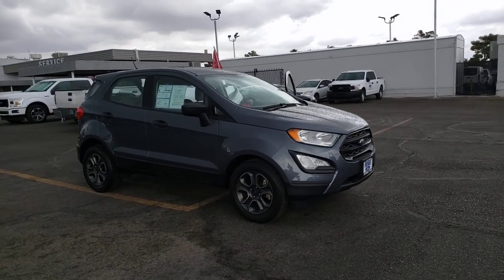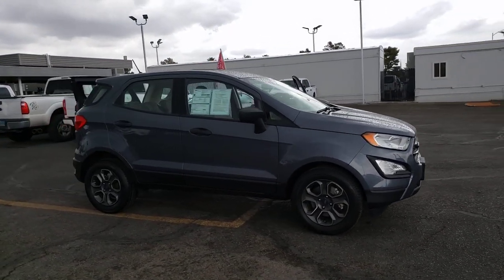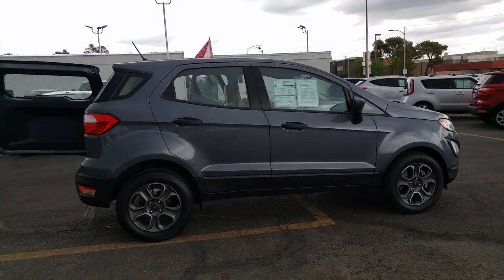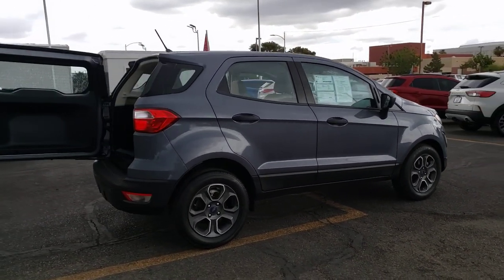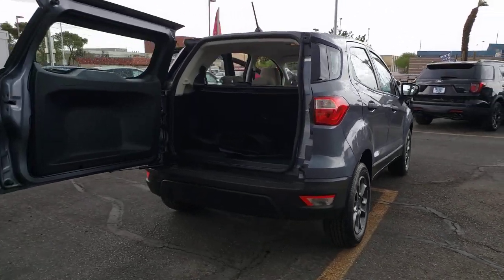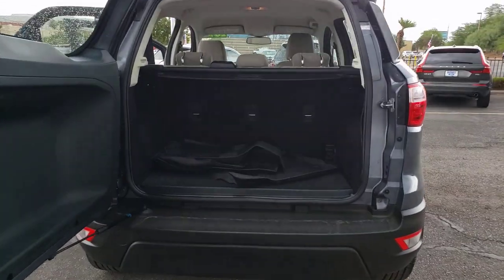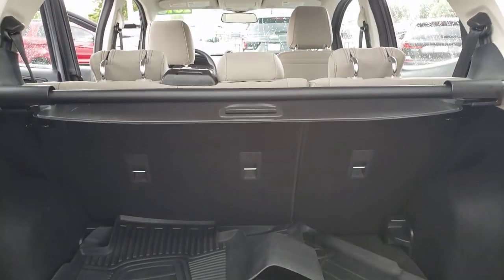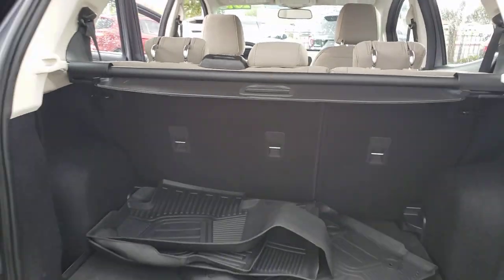Used 2018 Ford EcoSport S Las Vegas, Bullhead City, St. George, Havasu, Pahrump, NV T00478A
Smoke Used 2018 Ford EcoSport S available in Las Vegas, Nevada at Friendly Ford. Servicing the Bullhead City, St. George, Havasu, Pahrump, NV area.

Friendly Ford
660 N Decatur Blvd

Recent Arrival! CARFAX One-Owner. Smoke S FWDbrbrWelcome to Friendly Ford! Located in Las Vegas, NV, Friendly Ford is proud to be one of the premier dealerships in the area. Odometer is 16046 miles below market average! 27/29 City/Highway MPGbrbrAwards:br  * 2018 KBB.com 10 Most Awarded Brands   * 2018 KBB.com Brand Image Awards